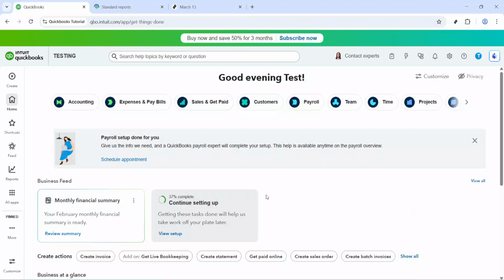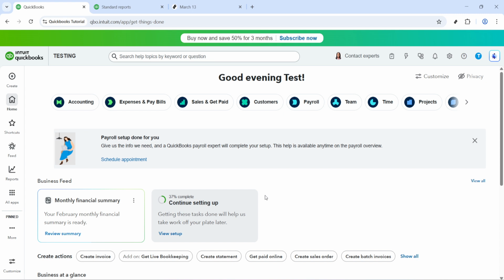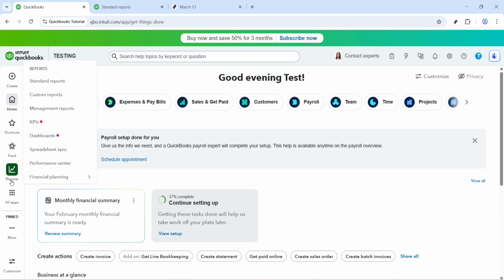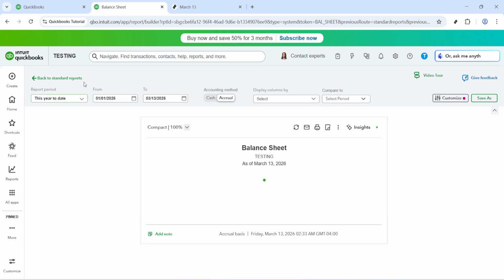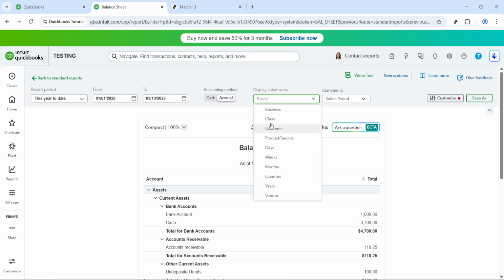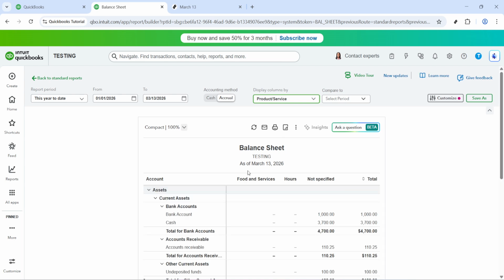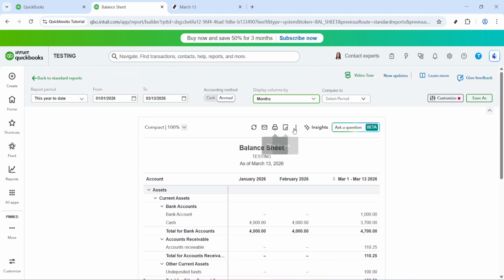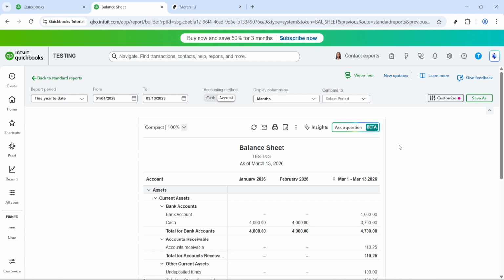How to adjust columns in QuickBooks Online Advanced reports (Step By Step 2026)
How to adjust columns in QuickBooks Online Advanced reports